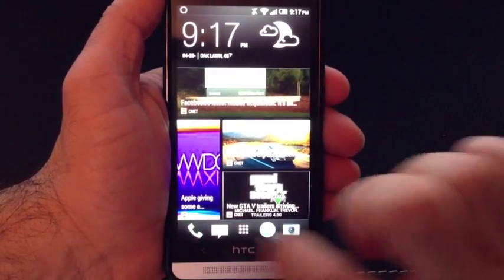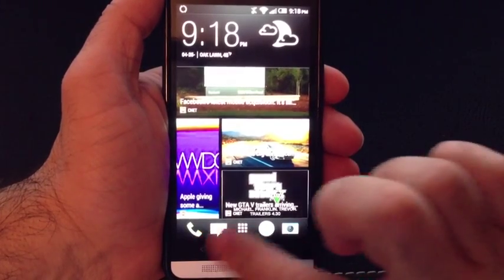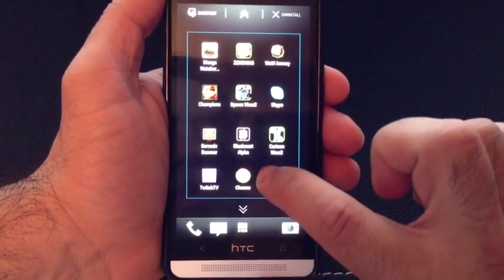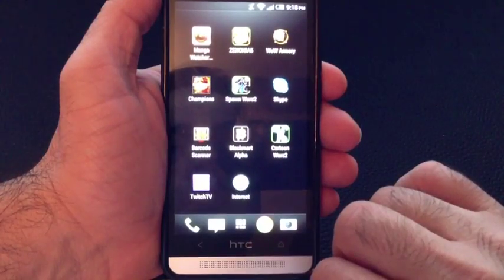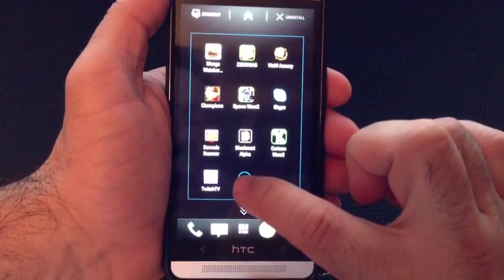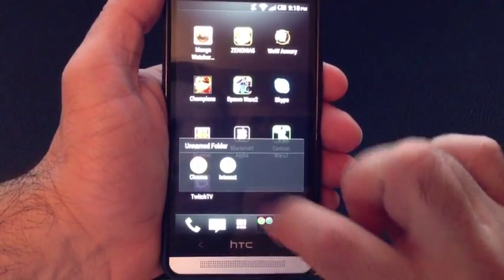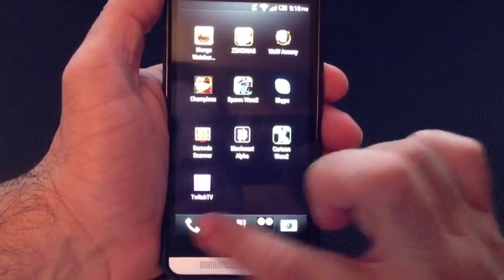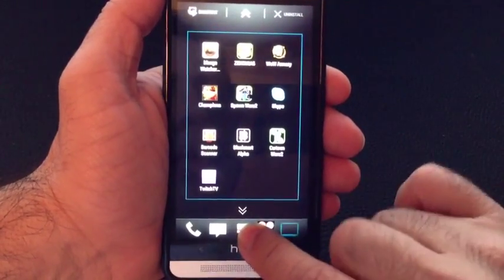HTC One Tip: How to change programs on the HTC One dock